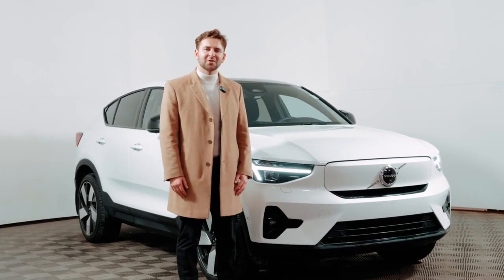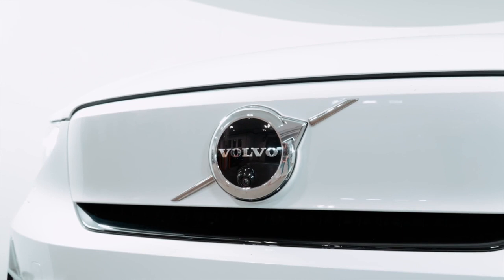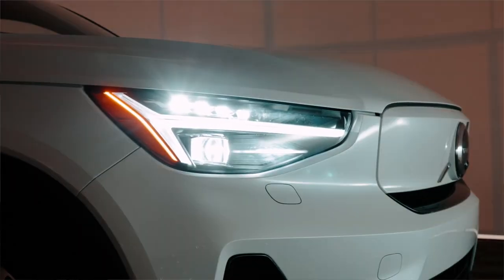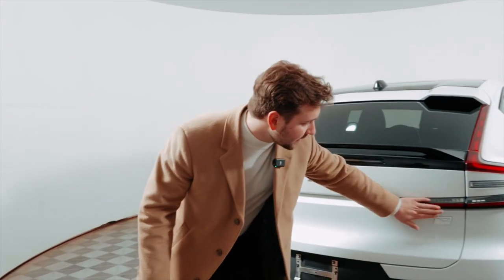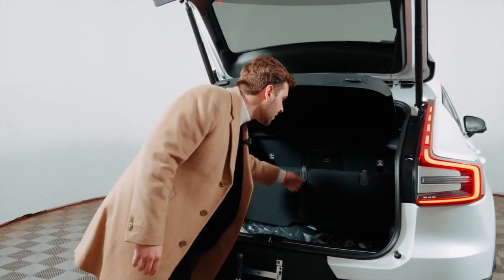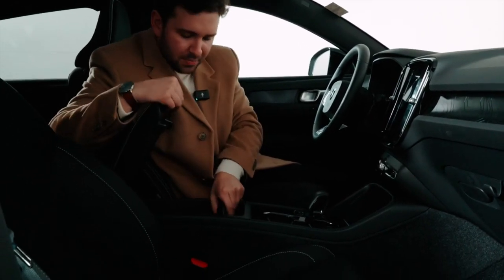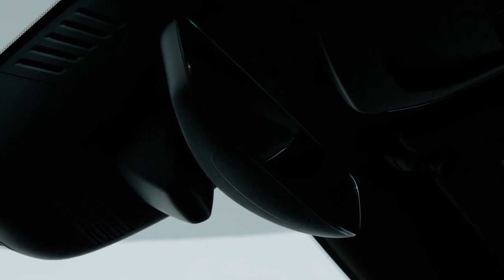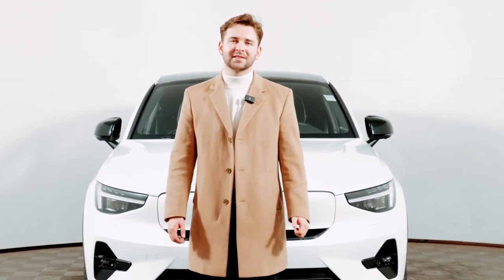2024 Volvo C40 | Volvo Cars NB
Explore the epitome of luxury and innovation with the all-new 2024 Volvo C40. Designed to impress, the C40 combines sleek Scandinavian design with cutting-edge technology for a driving experience like no other. With its electric powertrain and eco-friendly features, the C40 not only delivers exceptional performance but also contributes to a sustainable future.

VolvoCarsNB.com